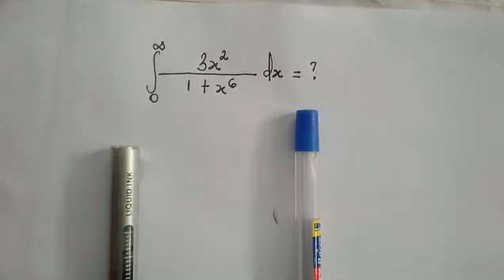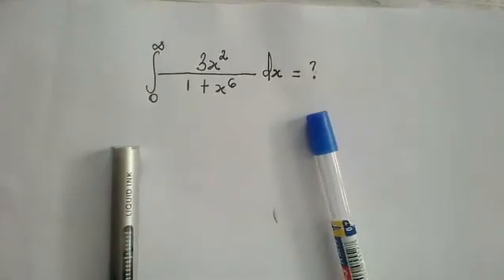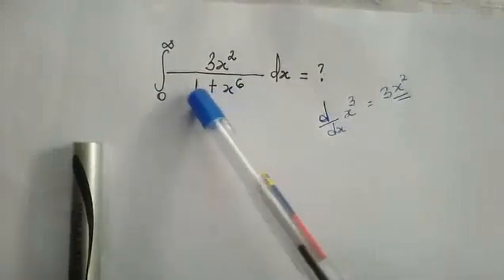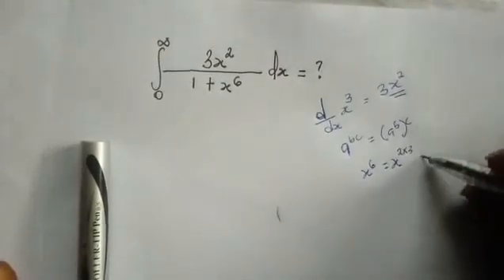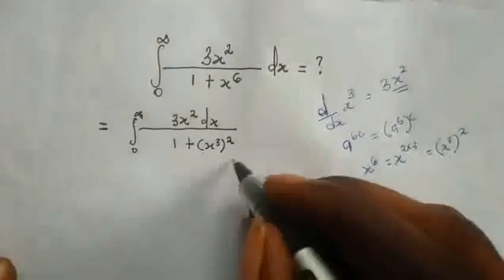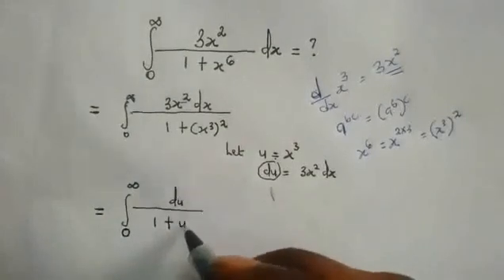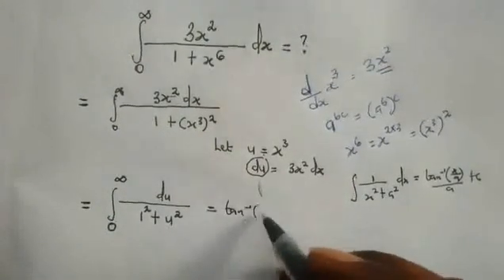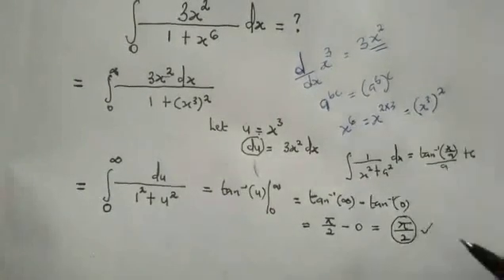Improper Integrals: Navigating Infinity in Calculus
Improper integrals are definite integrals that either involve infinite limits of integration, an integrand that approaches infinity within the interval, or both. They play a crucial role in calculus and extend the concept of integration to functions that might not be integrable in the traditional sense.

 Check out other topics taught and ensure to follow through the links. Leave your comments where necessary

We're on a social platforms;